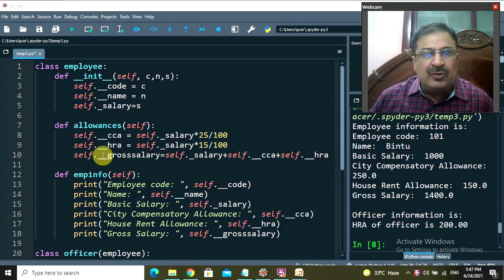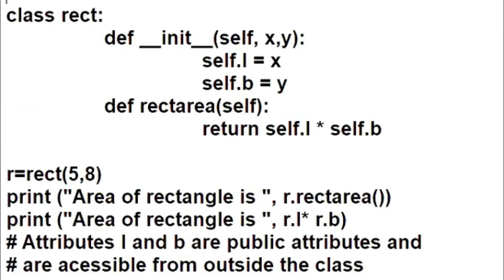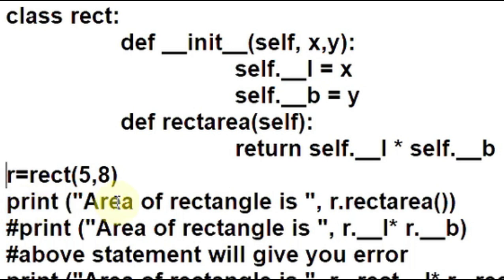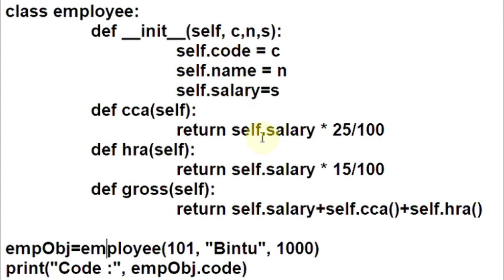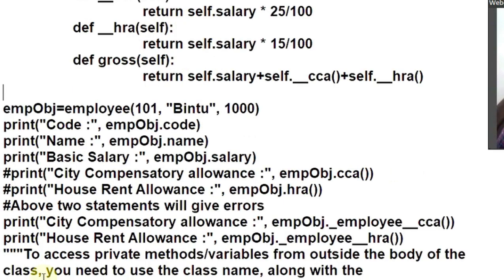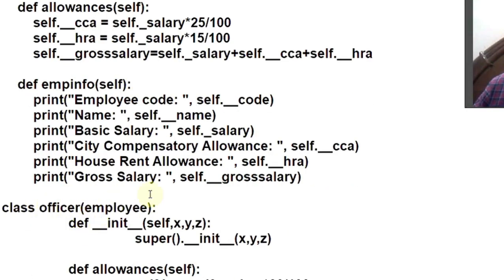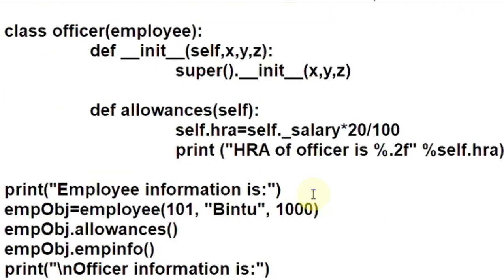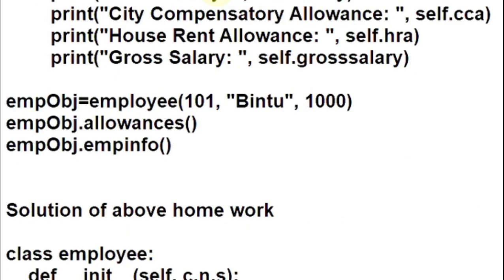Access Modifiers in Python | Python for beginners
Access Modifiers in Python is a video tutorial meant for Python for beginners that explains how accessmodifiers define the visibility of attributes and methods of a class. Running programs are provided in this codinginpython lectured to understand protected members. A variable/attribute and a method becomes "protected" if it is prefixed by a single underscore ("_"). A protected member can be accessed by the class and its inheriting class. A class member becomes private member if it is prefixed by double underscore ("__"). A private member can be accessed within the body of the class i.e. the scope of visibility of the private member is within the class only.